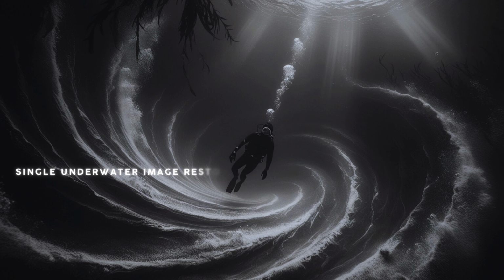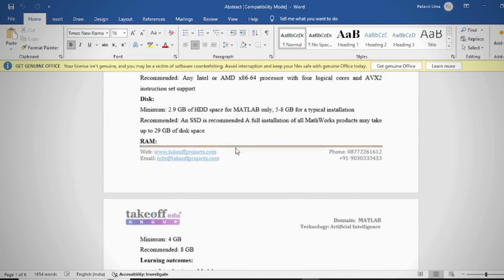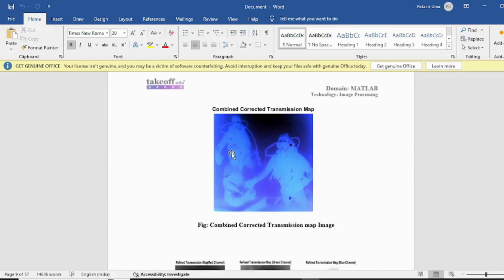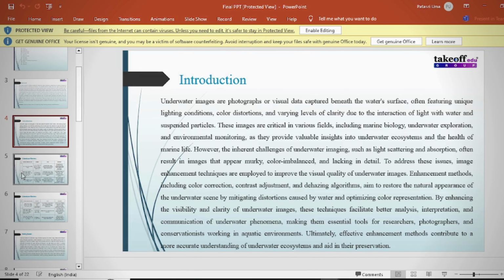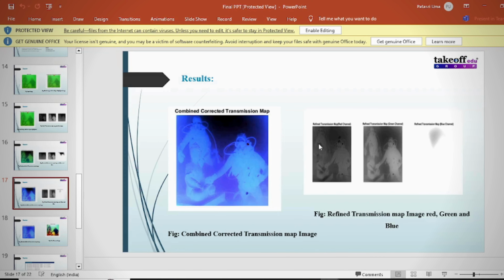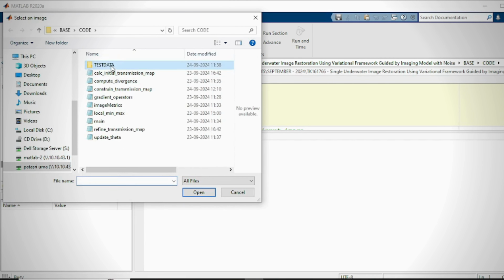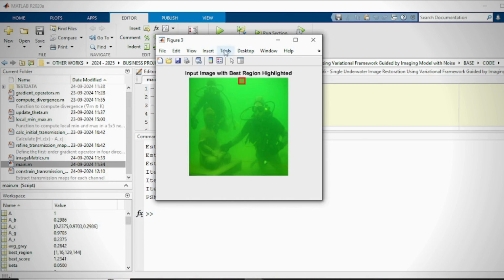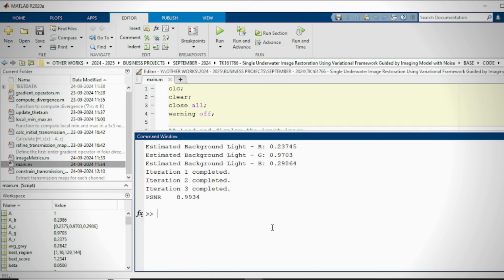Single Underwater Image Restoration Using Variational Framework Guided by Imaging Model with Noise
In this video, we introduce an advanced approach for restoring underwater images using a variational framework guided by an imaging model that accounts for noise. Underwater images often suffer from color distortion, reduced contrast, and noise, making them challenging to analyze. This method leverages the variational framework to correct these issues, enhancing visibility and detail in underwater scenes. Join us as we dive into the principles, techniques, and effectiveness of this image restoration approach, providing clearer, more accurate underwater visuals for marine research and underwater photography.

*Address:*
1st Floor, 1-5-558, 2nd St, Balaji Colony, Tirupati, Andhra Pradesh-517502